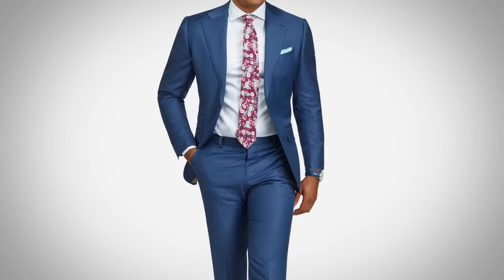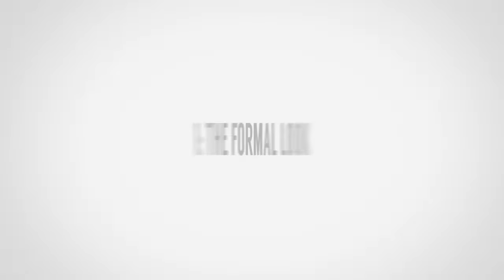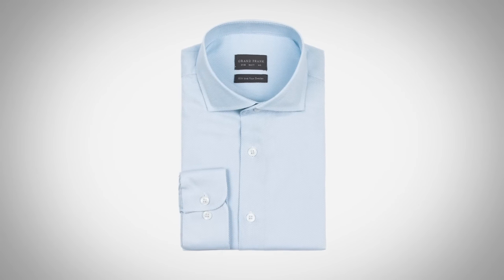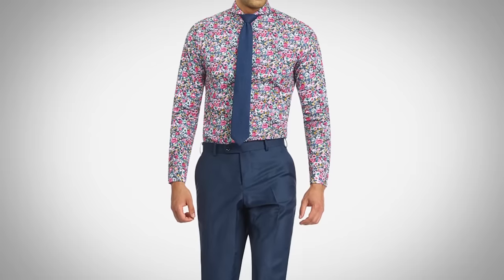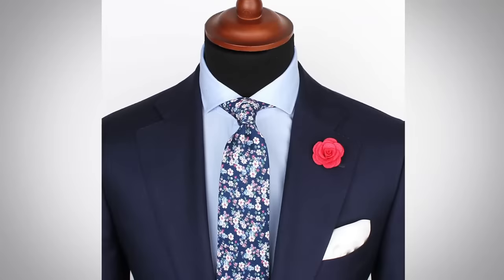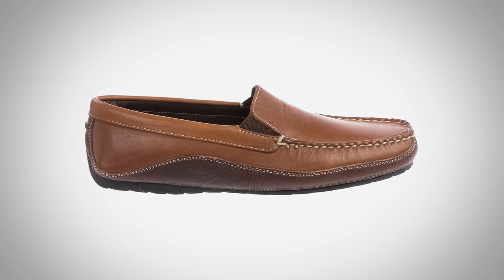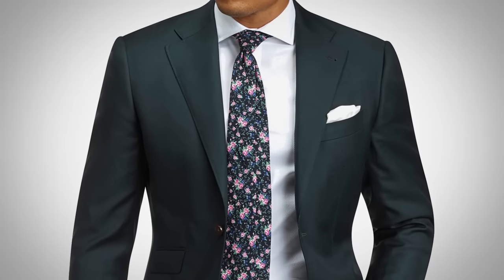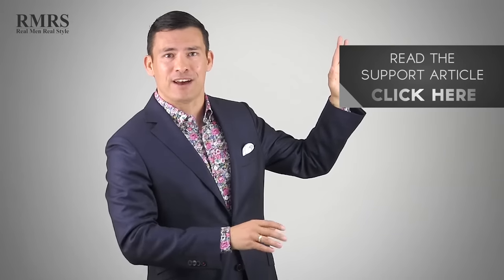5 Outfits ONE Navy Suit | KILLER Looks From Classic Menswear | Creative Suit Style | Business Casual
- ‎Click Here To View The Full Infographic - 5 Outfits From ONE Navy Suit

Video Summary:
1:50 - The Formal Look
2:32 - Business Casual Look
3:58 - The Creative Look
6:13 - Summer Casual
8:00 - Wear As Separates